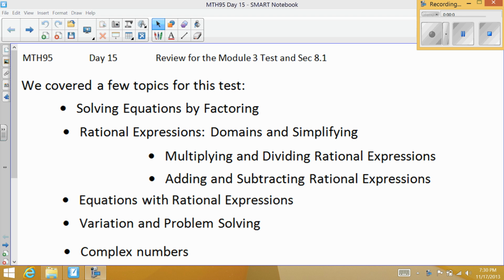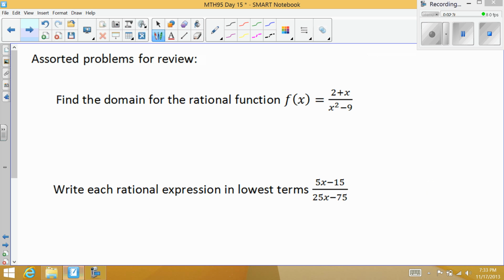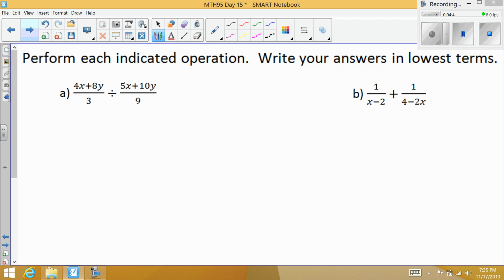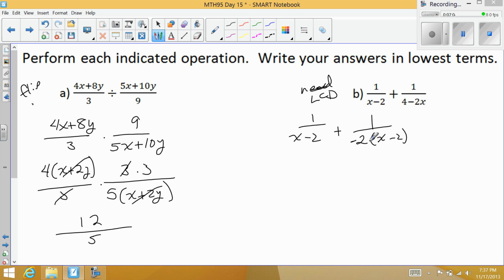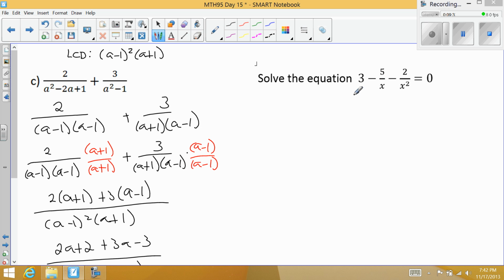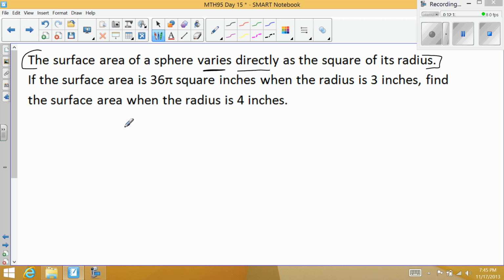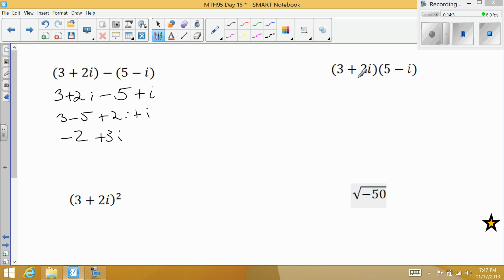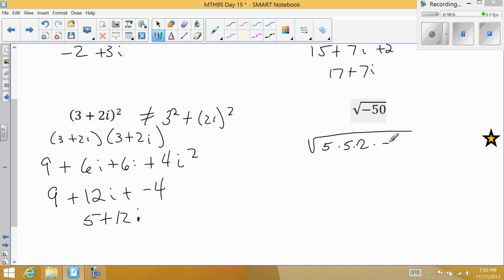review test 3